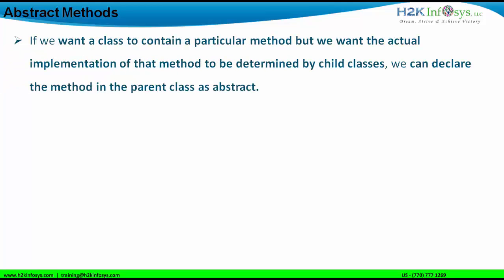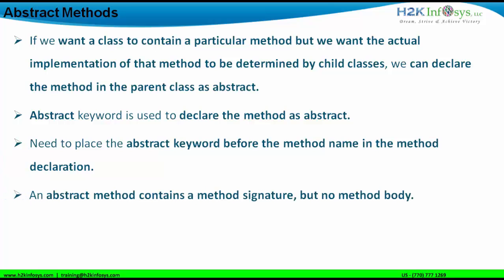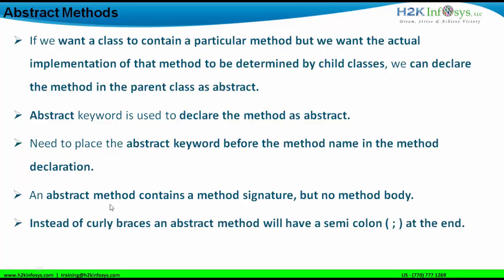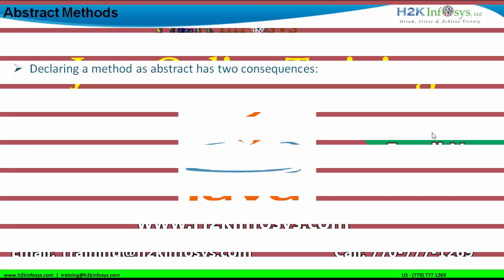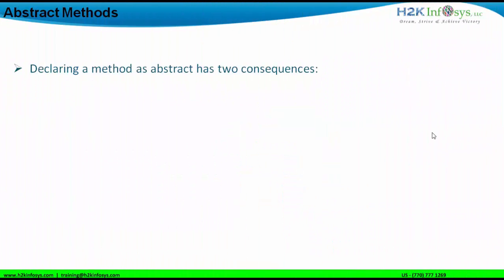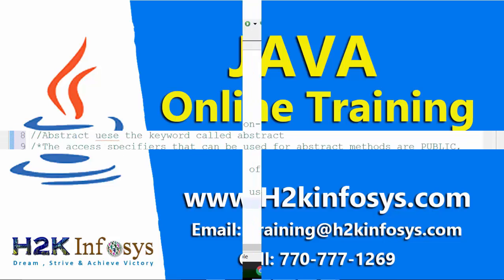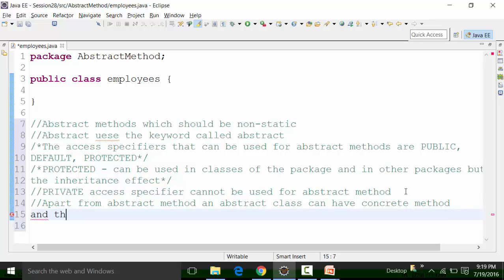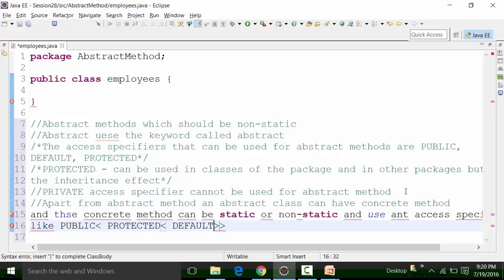How To Create Abstract Methods In JAVA With Examples Part 1 | Java Training videos | H2k infosys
Our Java Certification Training is designed by industry experts to make you a Certified Java Developer. Following are the objectives our course offers:
In-depth knowledge of Java data types, conditional statements and loops, multi-threading and exception handling, a database using hibernate framework
Comprehensive knowledge of object-oriented programming through Java using Classes, Objects and various Java concepts like Abstract, Final etc and parse XML files using DOM and SAX.